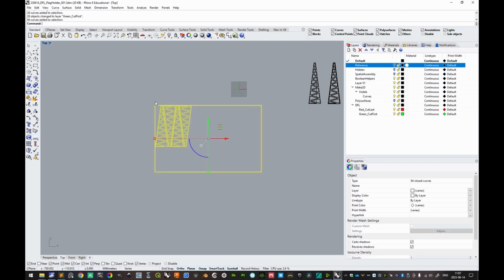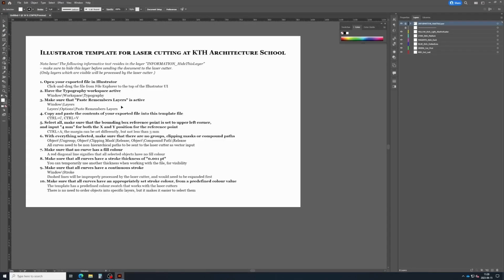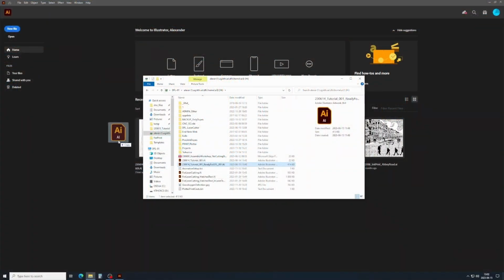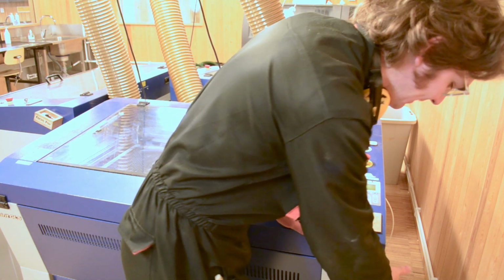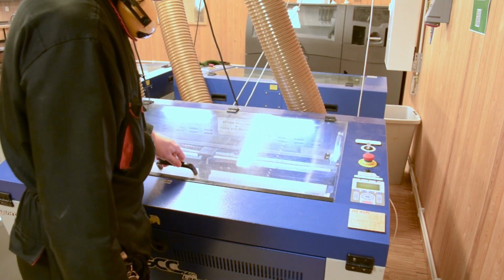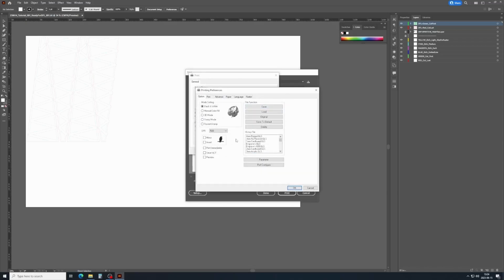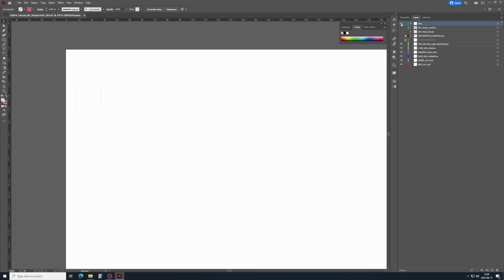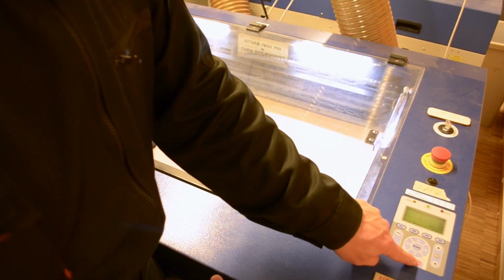Tutorial – Brief summary of workflow for laser cutting at KTH School of Architecture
Timestamps:
0:04 [Rhino] Exporting Rhino drawing as Adobe Illustrator file (.ai)
0:26 [KTH Server] Uploading your exported file to your KTH Home drive
0:34 [Illustrator] Working with the Illustrator template
0:48 [Computer Lab] Using the 960x609 mm template to easily cut cardboard sheets to size
1:03 [DFL] Book a maximum of one time slot in advance, and be present on time
1:14 [Illustrator] Opening your fully prepared Illustrator file
1:25 [DFL] Procedure for starting the laser cutter and using the auto-focus pin
2:54 [Illustrator] Loading a preset for the laser cutter printer driver, and prepare for a test cut
4:46 [DFL] Running the test operation
5:23 [Illustrator] Preparing for the bona fide laser cutting operation
5:36 [DFL] Running the test operation, and pausing/resuming
5:58 [DFL] Plastic materials require more ventilation time before opening the glass window
6:17 [DFL] Turn off the laser cutter with the switch on the wall, and cleanup
6:45 [DFL] Before exiting, verify that the laser cutter is turned off, and turn off lights
7:05 [Debriefing] If this summary was insufficient, please look into the in-depth tutorial parts

Link:
DFL.KTHCNC.se

This tutorial summarizes a workflow for KTH Architecture students, presented in-depth in the succeeding parts of this tutorial series, "DFL – From 3D model to laser cut model", on how to use the laser cutters in the Digital Fabrication Lab at KTH School of Architecture. The tutorial introduces a basic workflow at a beginner's level.

If you want to check in which computer room(s) any relevant software might be installed in – CADLAB, DFL, and ARCPLAN is in the Architecture school building – please check the following link for current status: